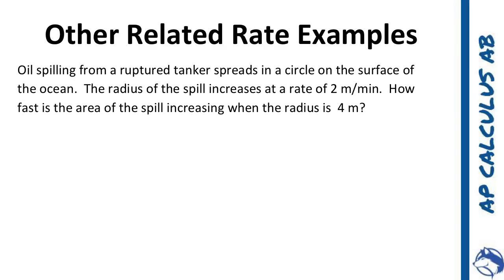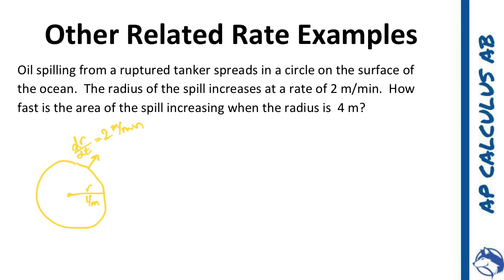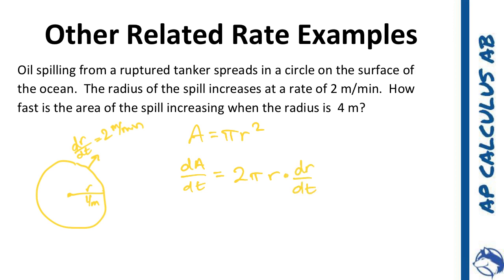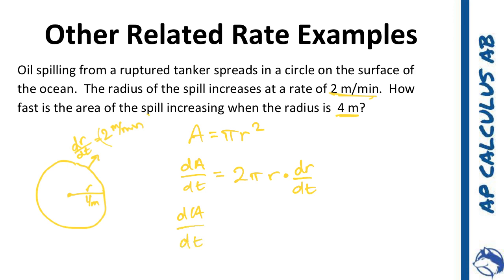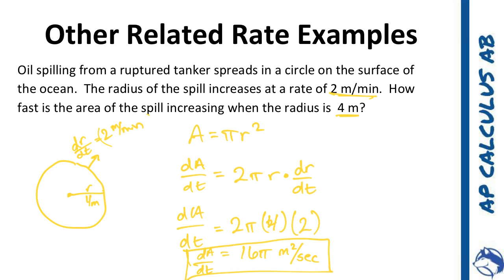Calc AB Additional Related Rate Problems - Circle